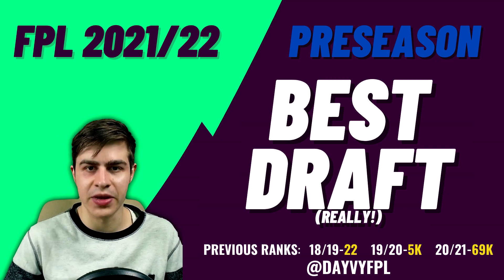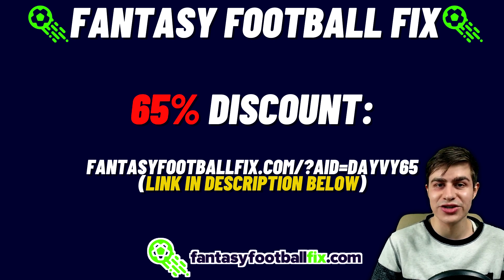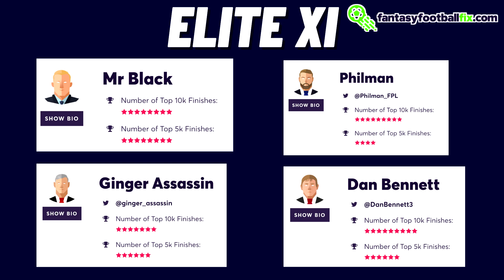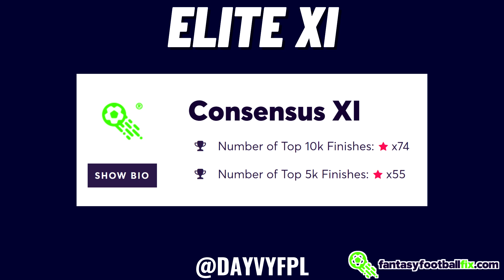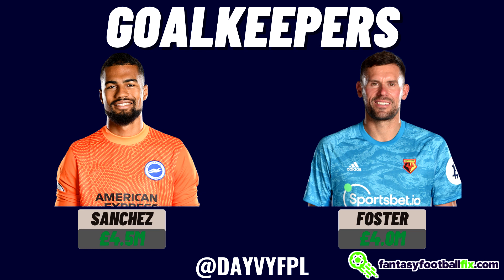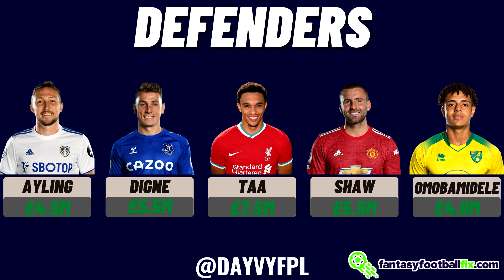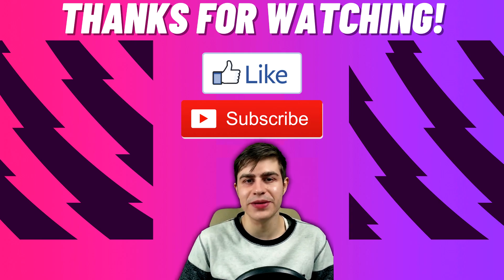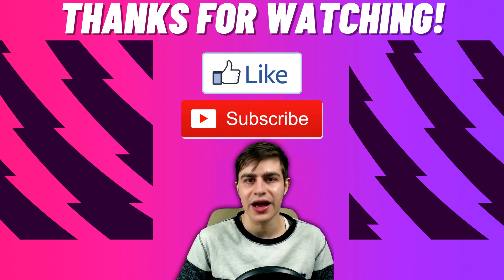This FPL Draft has 55x TOP 5K FINISHES (Not Clickbait)! Fantasy Premier League 2021/2022!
In this video we take a look at the BEST FPL TEAM/DRAFT!